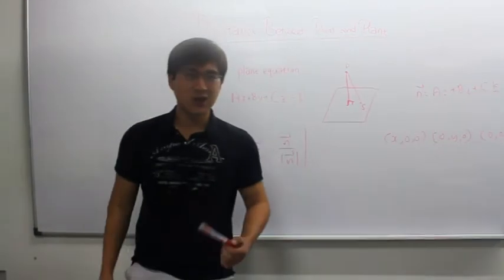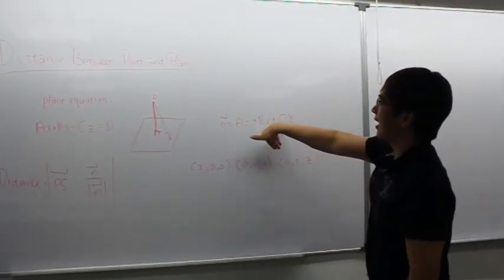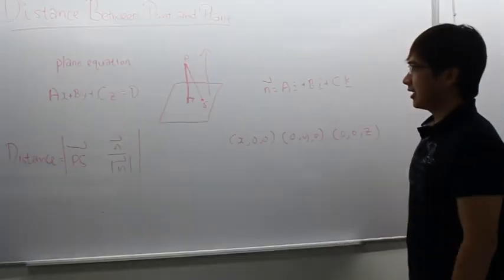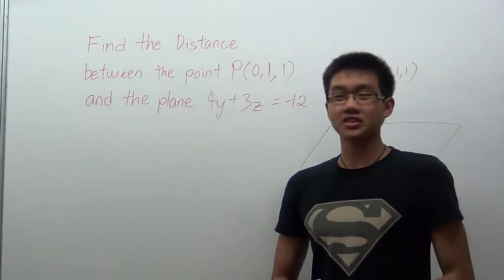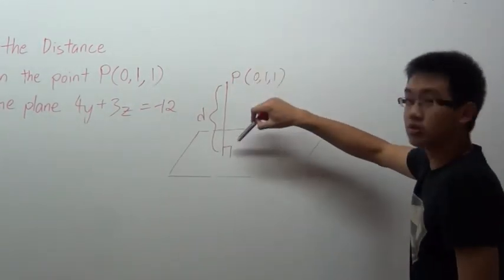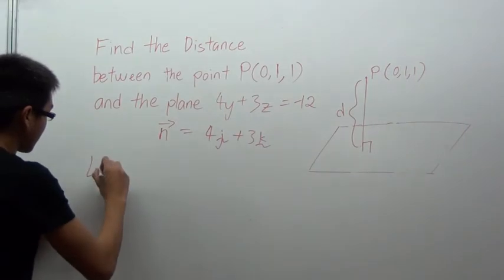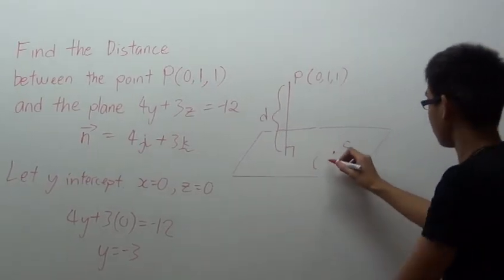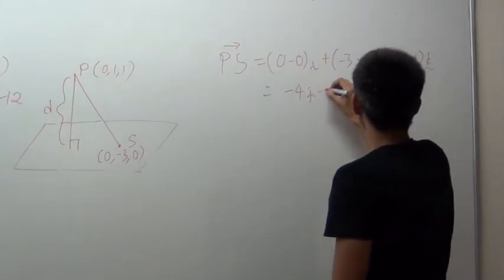Distance between a point and a plane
This video explains the concept in the distance between a point and a plane and also shows a step by step solution for a HIGH level distance between a point and a plane question.